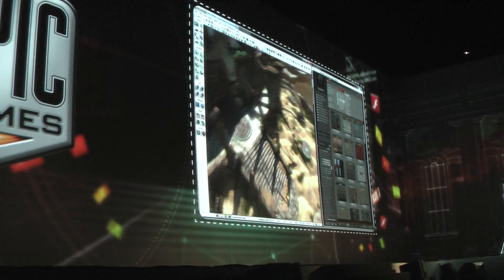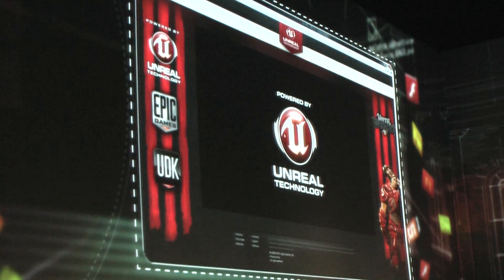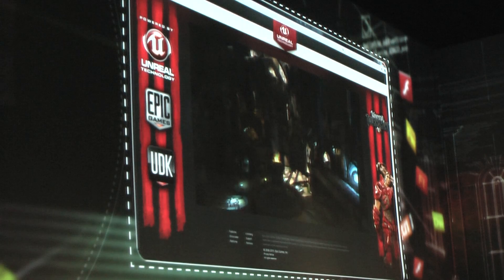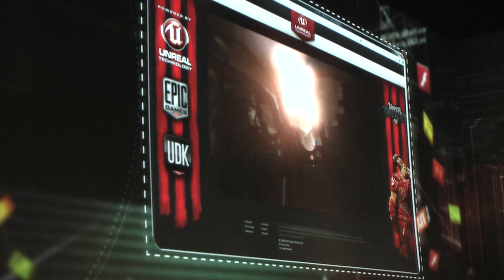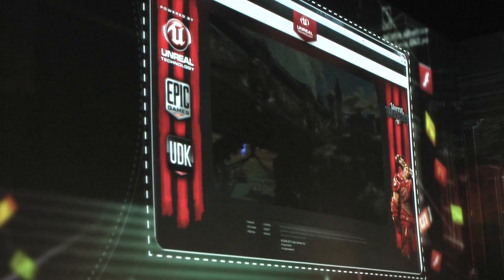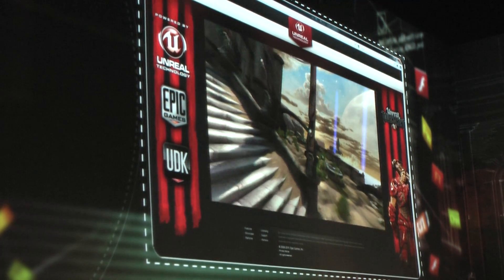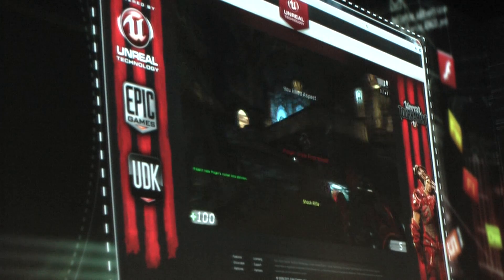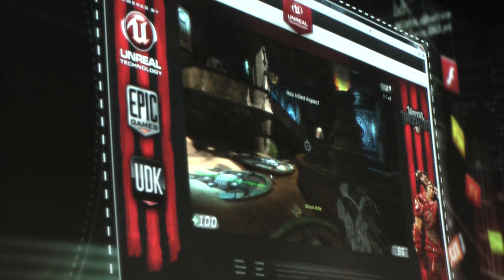Adobe MAX: Flash Player 11 a Unreal Engine 3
Epic Games představil Unreal Engine 3 pro nový Flash Player 11. Ten díky novému systému Stage3D ještě lépe akceleruje 3D grafiku a umožňuje nízkoúrovňovější přístup ke grafickému čipu.